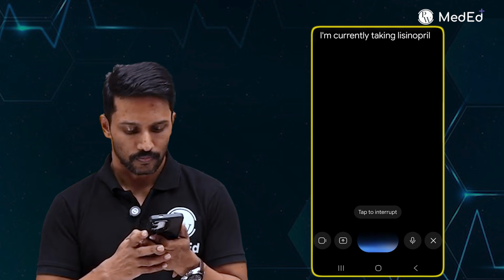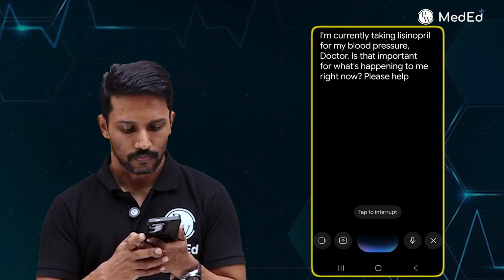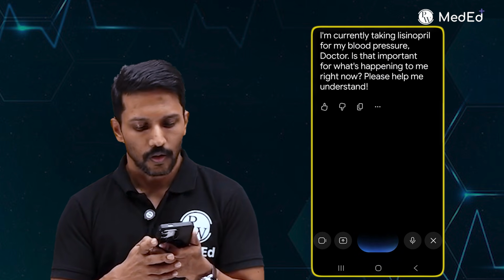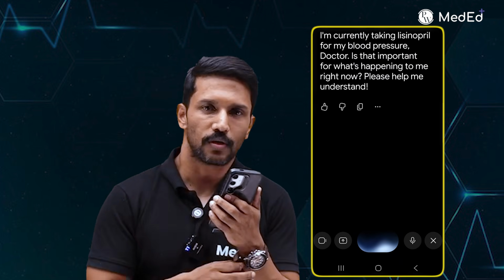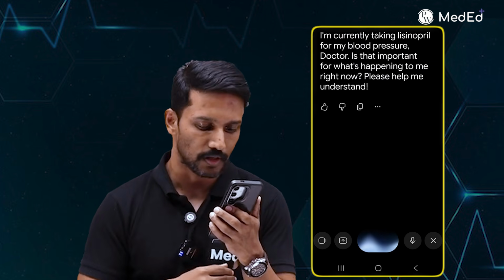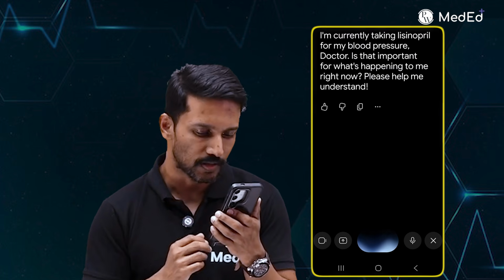A.I Doctor vs Real Patient Interaction | MBBS | Dr. Santhosh Sir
Master chest pain history taking with this practical AI-assisted clinical demonstration by Dr. Santhosh Sir. Watch how a medical student describes chest pain symptoms to an AI and learns the structured approach to history taking used in MBBS clinical postings, practical exams, NEET PG, FMGE, and INI-CET preparation.

In this video, you'll learn:
Chest pain history taking approach
SOCRATES method for chest pain
Important differential diagnoses
Red flag symptoms
Common viva questions
Clinical reasoning for MBBS students
AI-assisted medical learning
Medicine case discussion
Practical communication skills
Whether you're an MBBS student, intern, or preparing for NEET PG/FMGE, this video will help improve your clinical history-taking skills.